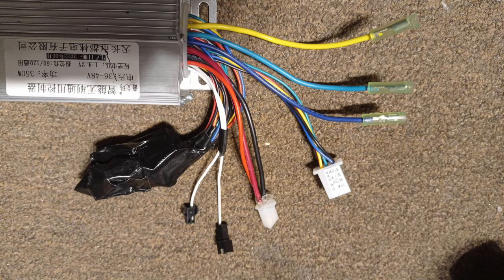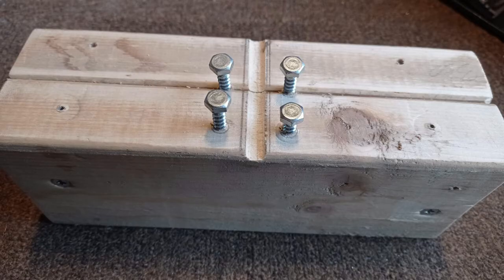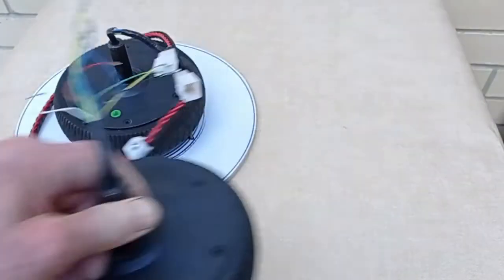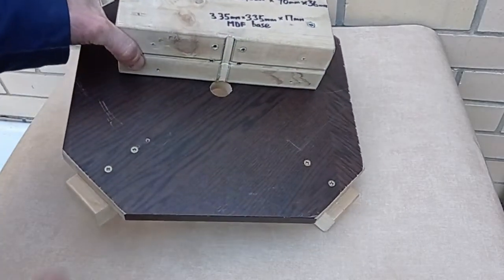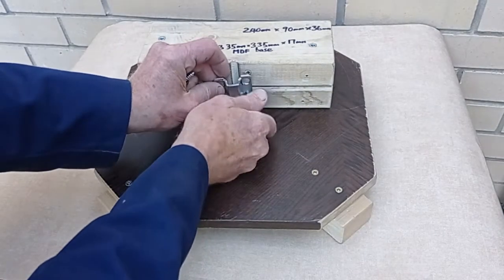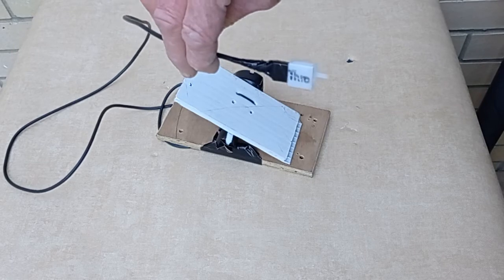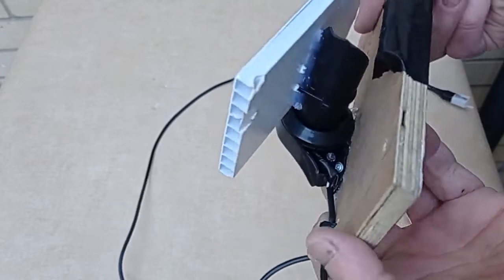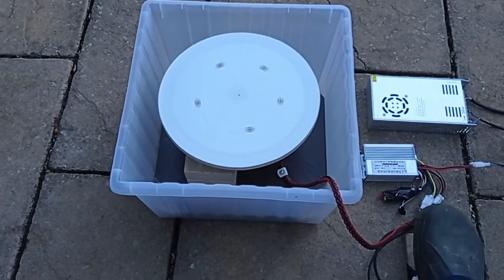Make a simple DIY Potters Wheel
Adaptation of the Potters Wheel originally documented by  @Bill Francis Ceramics  using a hoverboard motor as a direct drive pottery wheel.
i hope this very simple approach with no welding, lathes or other high tech stuff will make it accessible to anyone with basic DIY skills. Plus its very cheap and has good power and precise control.
You either need to sit on a low stool or use it on a table top.
Wheel weighs 6 kg and total weight 7.5kg , with 40 x 40 x 50cm cupboard size needed.

Parts
Hoverboard wheel (24v used, 36v better) -  online auctions/marketplace £0 - 20
Ebike speed controller (36v 350W BRUSHLESS) - online auctions/marketplace £10
AC/DC power supply (240v to 36v DC 10A (360W) - online auctions/marketplace £25 - 30
Drip Tray IKEA Vessla or similar £10
2.8mm \multipin connectors (6 pin and 3 pin)
MDF, plywood, timber wire etc (£5)

Missed Points:
The MDF base dimensions should give a tight fit inside the drip tray.
The turntable was cut from 16mm waterproof shower board , but ply will do.
All the electrics are placed in a second small plastic box (biscuit tin) to safeguard from splashes, and an RCD mains adapter socket is used  for additional safety.
The 36v DC power supply was adjusted down to 30v as the motor used was rated 24v rather than 36v.

Additional Features
Most ebilke Speed Controllers have some useful feature we can use on the potters wheel. The Cruise Control multi-pin connector will lock the speed when the two wires are shorted, and disengages when footpedal used again, so useful when turning pieces, i.e. as a banding wheel.
The 3-speed multi-pin connector will modify the max speed to 80% or 120% of the default max speed, so depending on your hoverboard wheel and power supply voltage this may be useful. Just experiment shorting two of the 3 wires in the 3 pin connector.
Note if using a 24 hoverboard wheel reduce the 36v power supply down to 30 V using the adjuster pot on the Power Supply.

If you have an ebike, this potters wheel will run all day off-grid on the ebike battery, great for making pots outdoors!!!

Happy Potting.